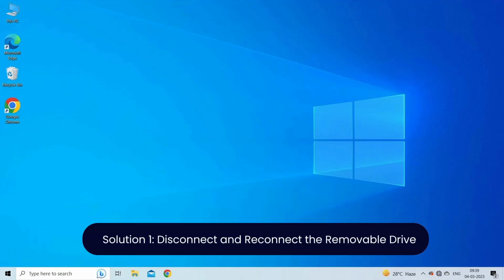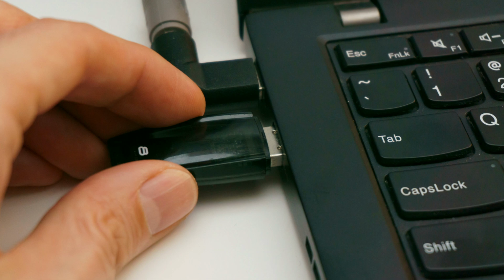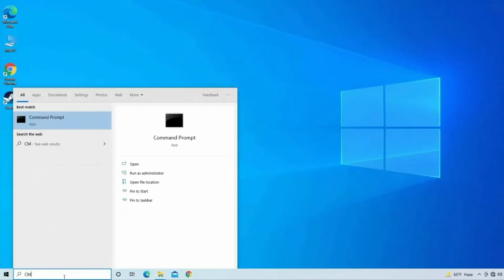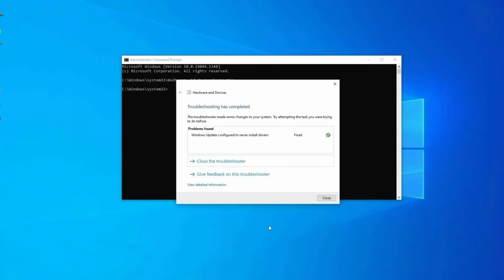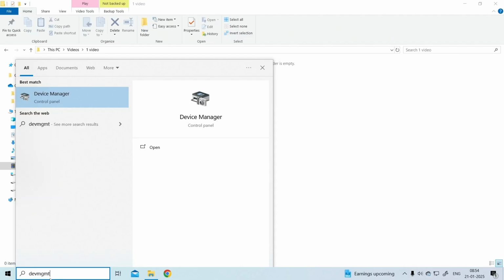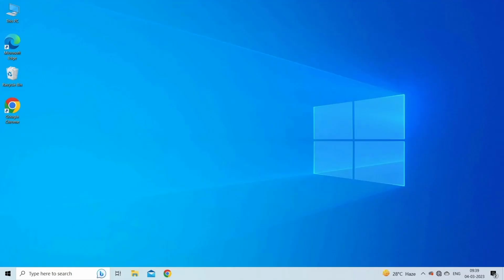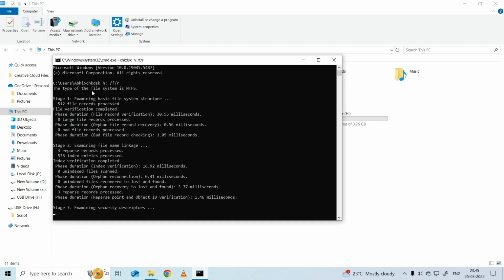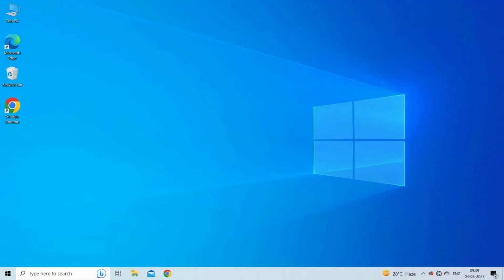How to Fix Power Surge on the USB Port in Seconds! | Video Tutorial | Rescue Digital Media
Recover any data lost during the process with our professional Hard Drive Data Recovery Tool.

This comprehensive guide walks you through the exact steps to fix the “Power Surge on the USB Port” error on Windows. Whether you're facing this issue due to faulty drivers, a bad USB device, or system overload, this tutorial will help you resolve it quickly and prevent further damage to your ports or motherboard.

Key moments in the video:

00:00 - Intro
00:26 - Solution 1: Disconnect and Reconnect the Removable Drive
00:52 - Solution 2: Run the Hardware and Troubleshooter
01:46 - Solution 3: Reinstall All Your USB Controllers and Drivers
02:24 - Solution 4: Perform CHKDSK to Repair the Disk